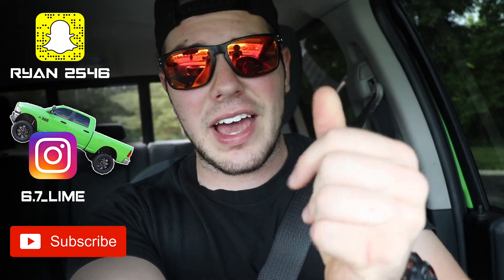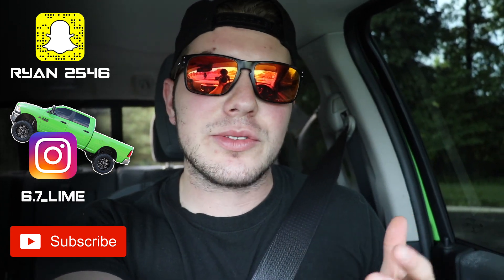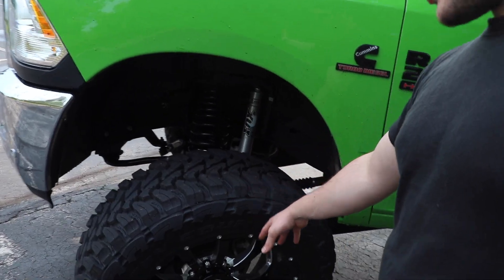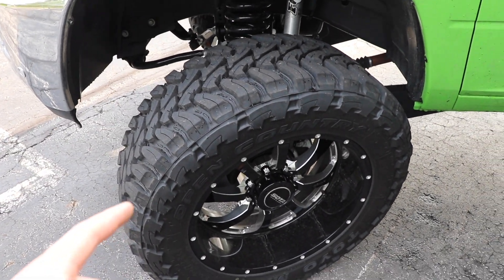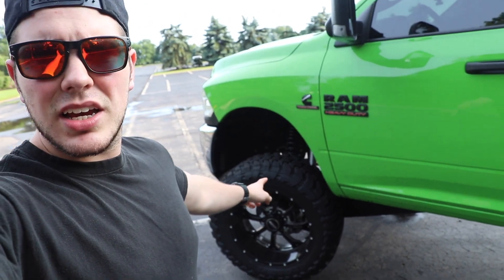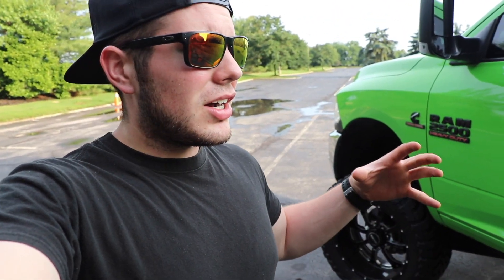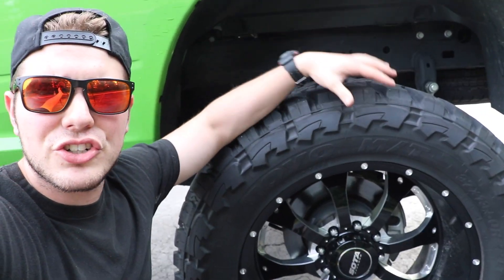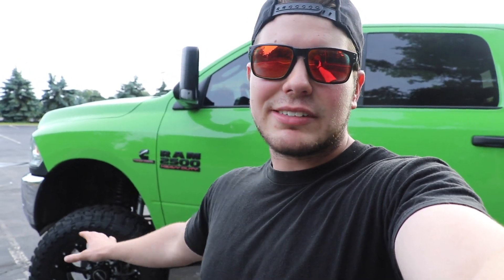WHY You Should NEVER Buy CHEAP Tires for Your CAR or TRUCK!! *Advice From a Tech*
Today i give you an update on the truck build and give you guys some info of why i do not reccoment buying any sort of CHEAP tires for your car or TRUCK!! Save yourself the Headache! Spend the money up front and do it right the first time!!!

30 Days of FREE Amazon PRIME!!

Links:

30 Days of FREE Amazon PRIME!!
24 Pack Black Ice